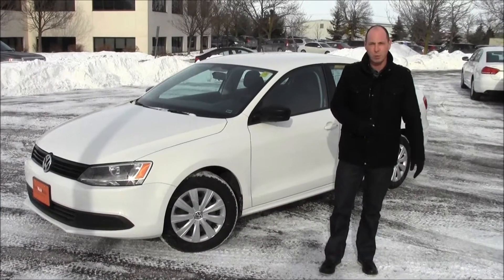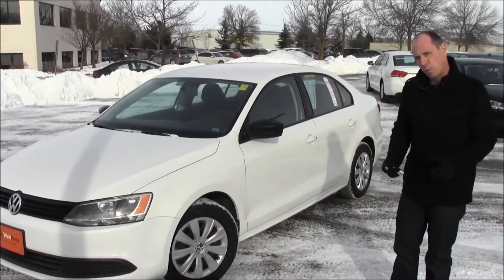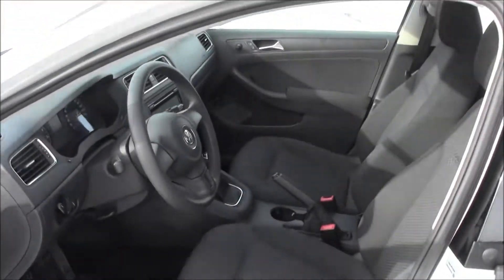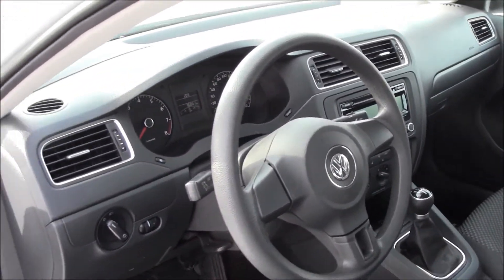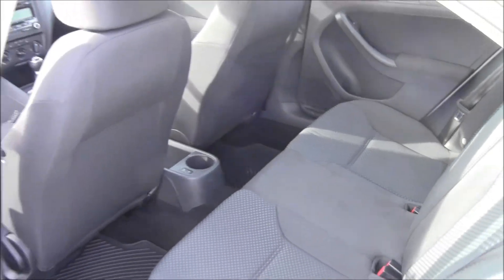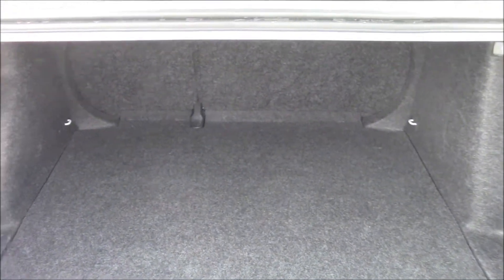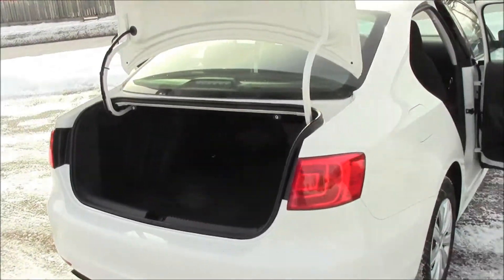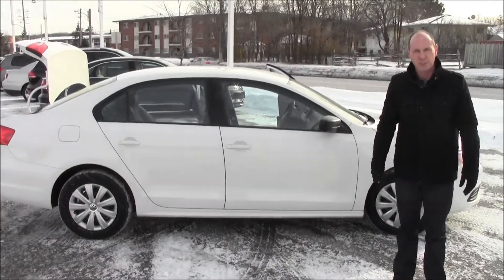2011 VW Jetta at Volkswagen Waterloo with Justin Keyes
Justin shows us this 2011 Volkswagen Jetta Trendline Plus at Volkswagen Waterloo. This Jetta has a 5 speed manual transmission, heated seats, power windows, air conditioning, and power locks. Low kms, a huge trunk, and it's in great shape!

For more details, contact Justin at:
Stock #: V13267